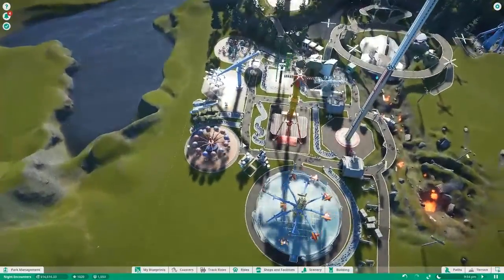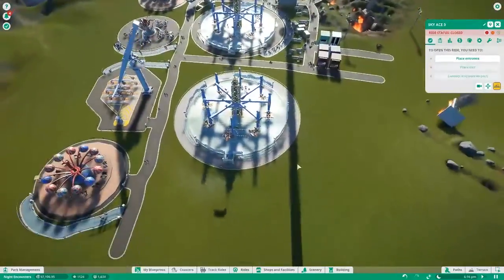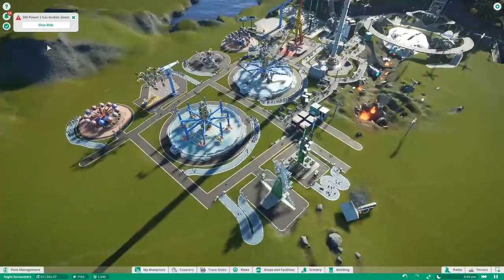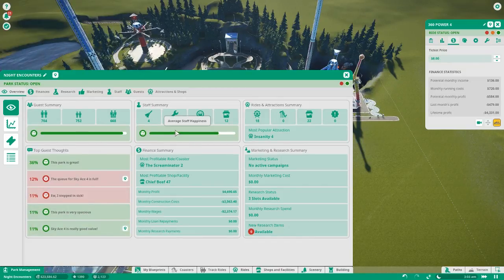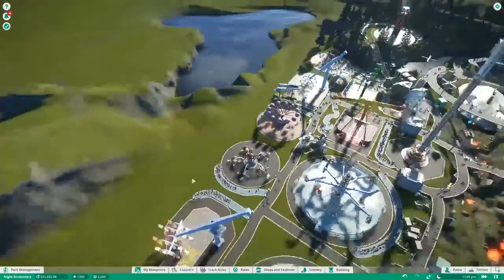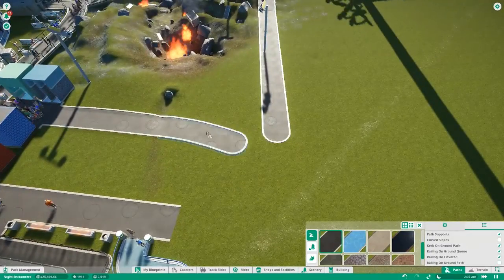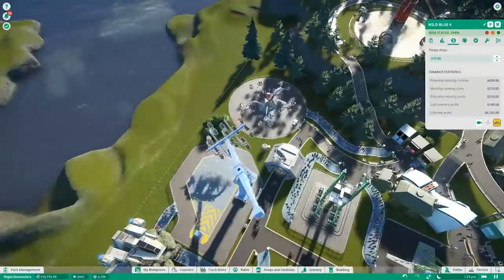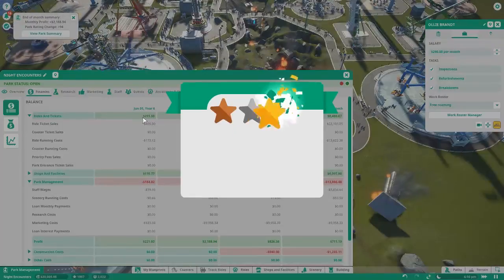Planet Coaster Stream - Part 10: Finishing Night Encounters (Career Mode)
This is Part 2 out of 6 of my Twitch stream recorded on Tuesday, November 29, 2016.

to be notified on when I'll be streaming live.